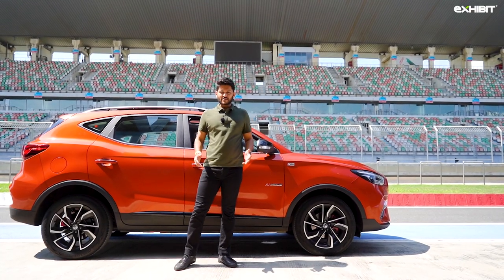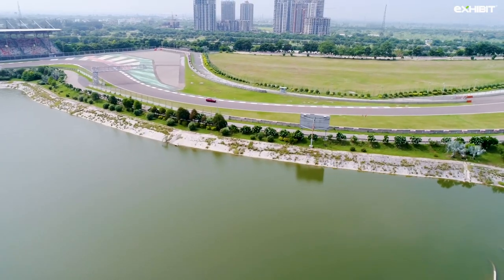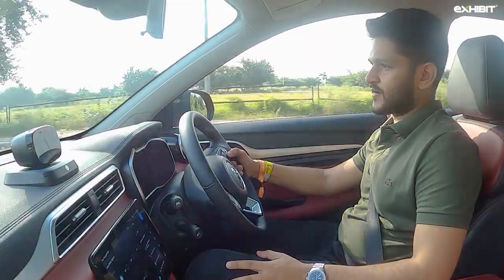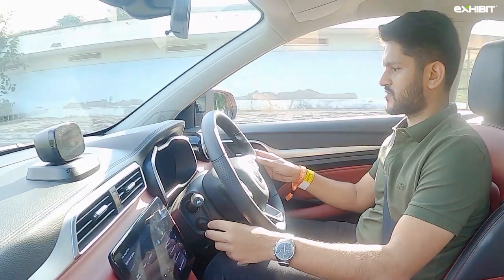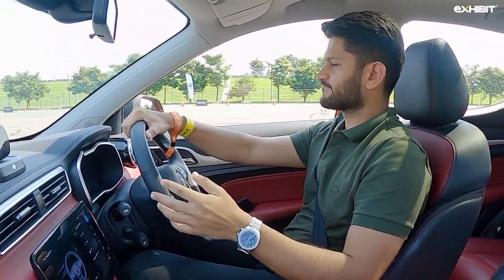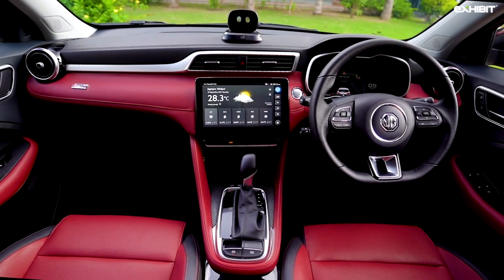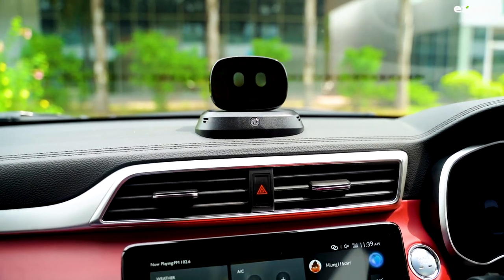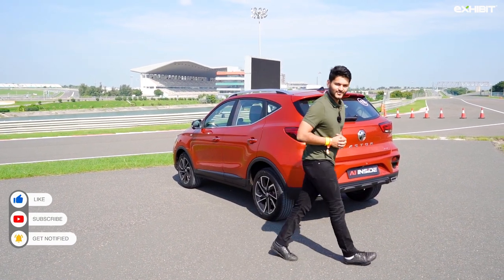MG Astor Review | Exhibit Auto | Tech On wheels!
The newest entrant in the mid-size SUV segment is ready to lock horns. Find out in our first-drive review. Its tech on wheels and has features which can become industry benchmark.